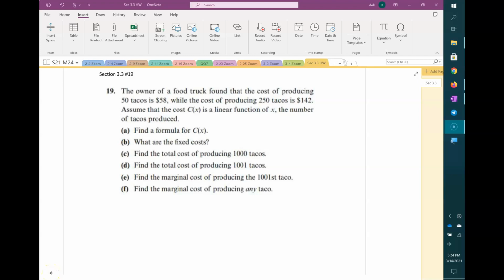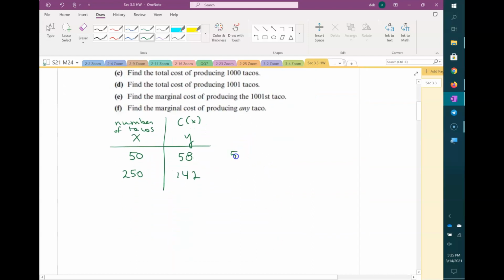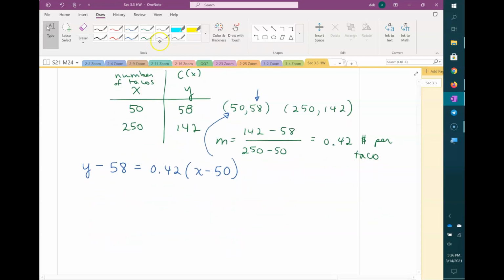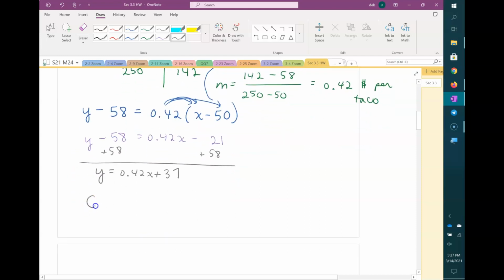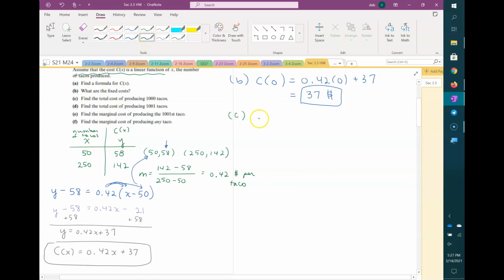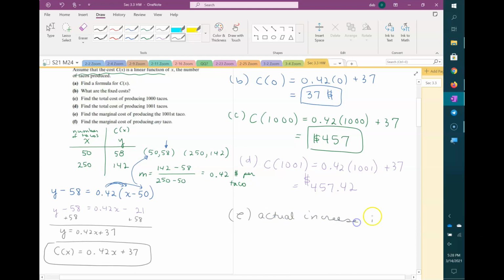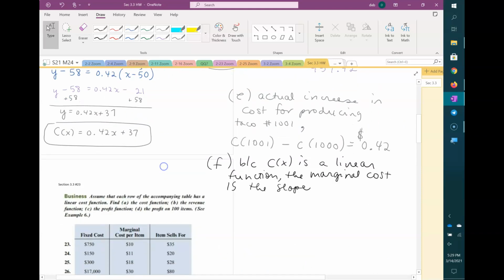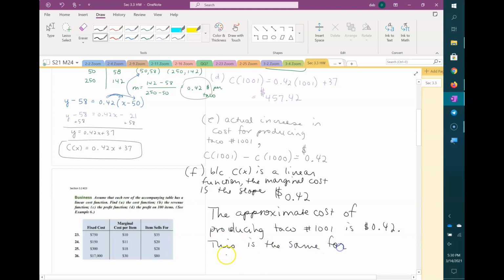S21 M24 Section 3.3 #19